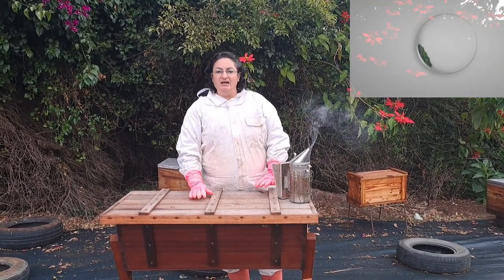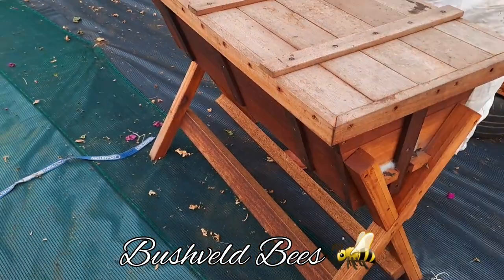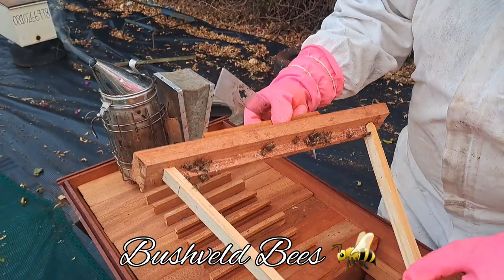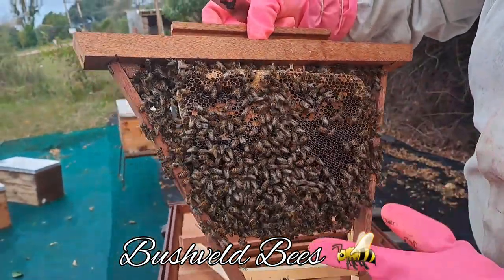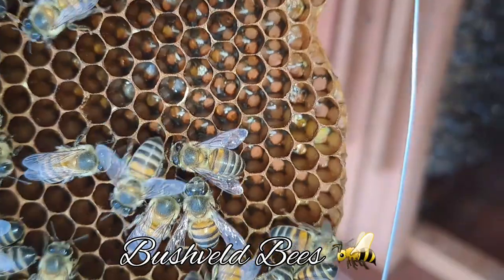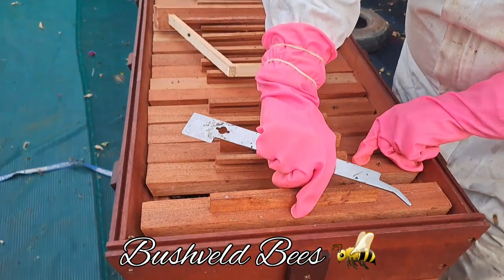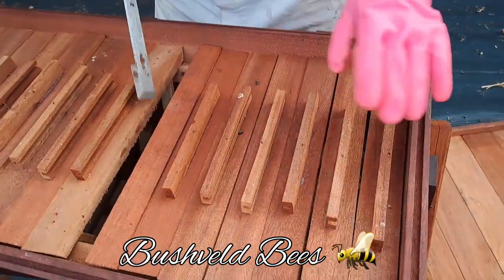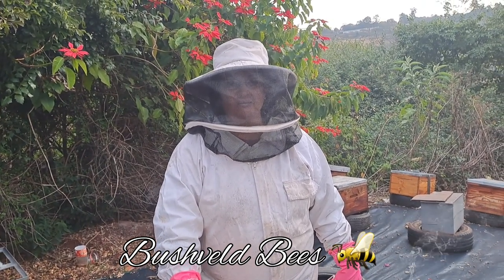Top Bar Hive Review. What you need to know about top bar hives.🐝🐝🐝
The pros and cons about Top Bar Hives, ‎@bushveldbees1884  queenbeesa discusses all you need to know about top bar hives. If there's any other questions about top bar hives, ask Kristie in the comments and we'll get her to answer as soon as possible. As a standard Bushveld Bees 🐝 does not use or keep Top Bar hives, but we believe that beekeepers should experiment all options as it suits them. Beekeeping is an exciting and interesting industry for all.

Contact  Kristie in the comments for any questions on top bar hives.